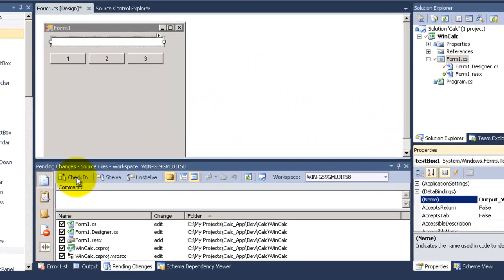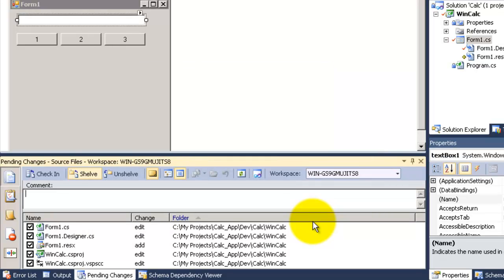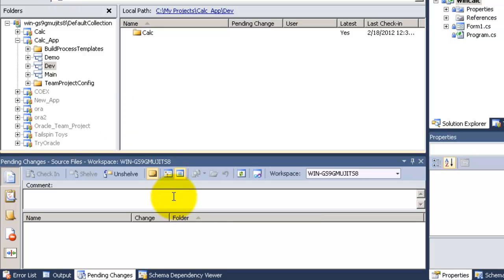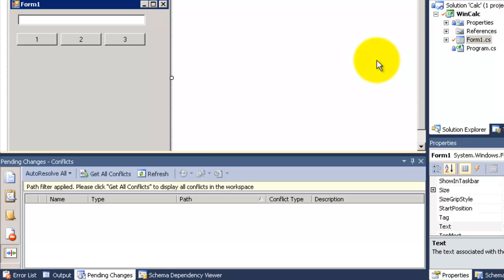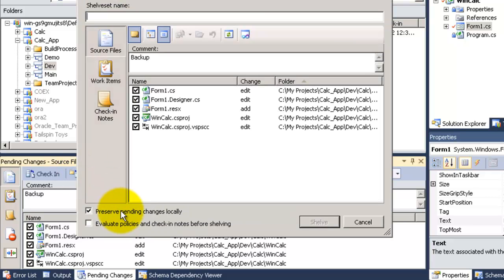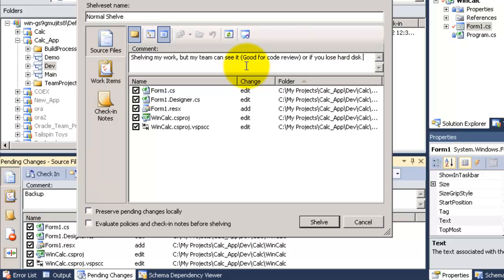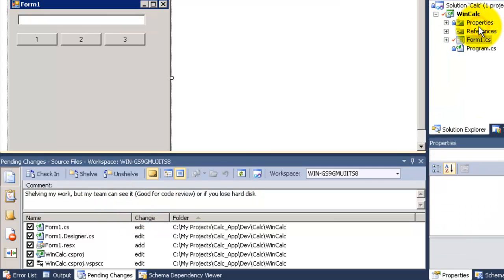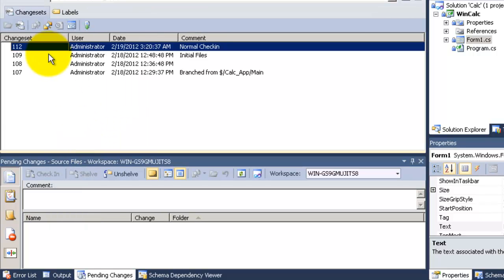Visual Studio 2010 ALM for Absolute Beginners - Lesson 11 : Shelving and Unshelving